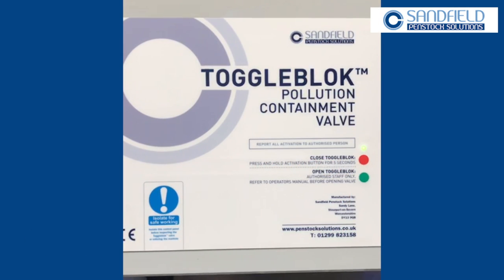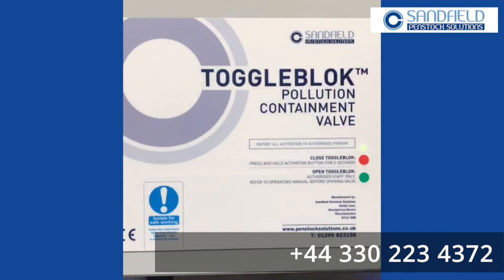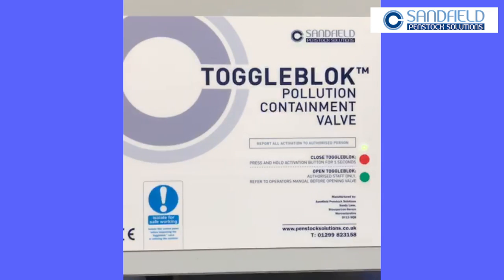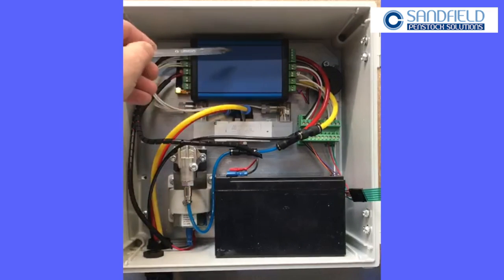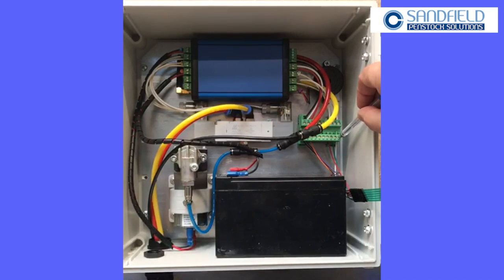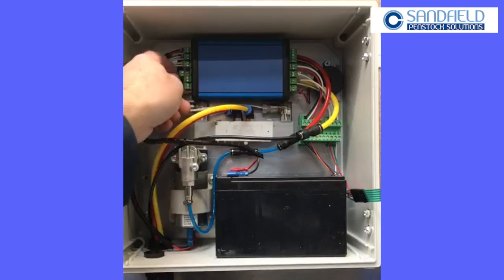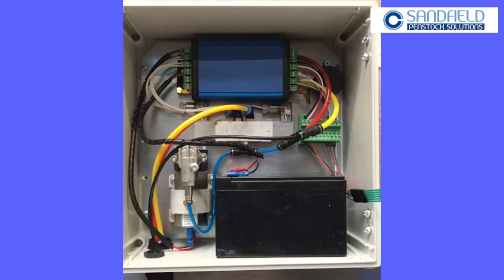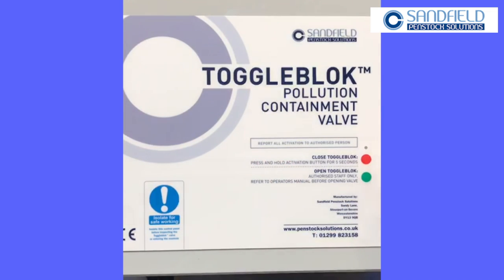Automated Pollution Containment Device - Control Panel Explainer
David Cole, Technical Director at Penstock Solutions explaining the control panel of our pollution containment devices.

You will discover more about the ultimate alternative to Penstock Valves we manufacture and supply

There is a ​lot more information about this important subject, including the latest water pollution prevention news on our blog, you can check that out

And we offer our making Water Pollution Prevention Pay guide for free

If you have any questions or require any further information please do not hesitate to call on